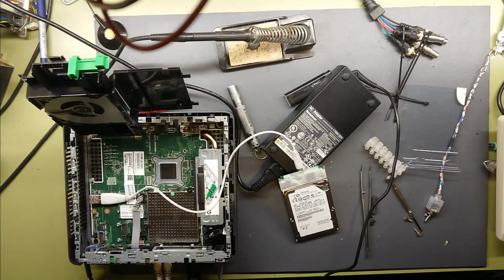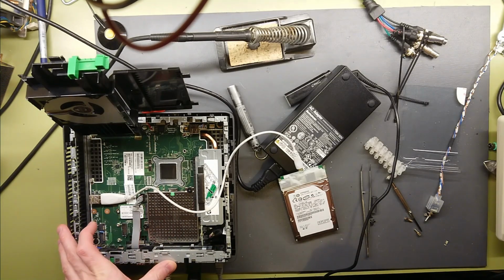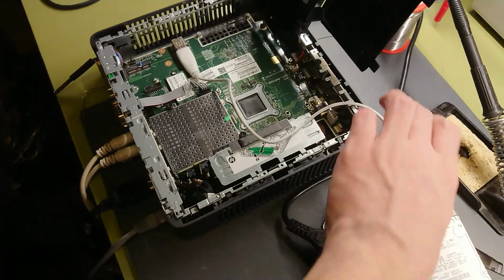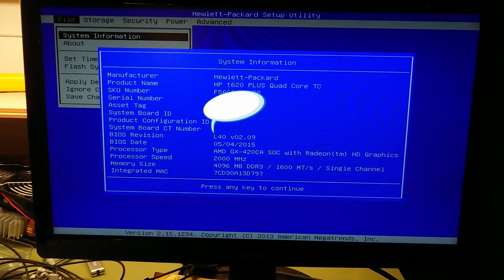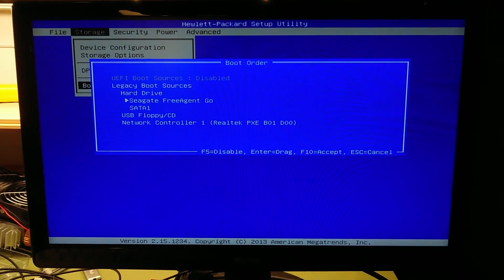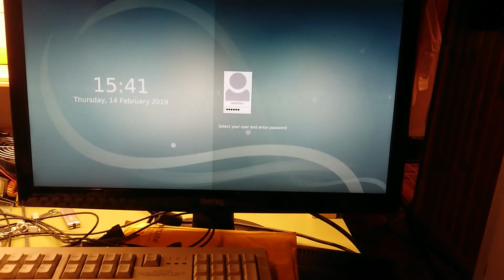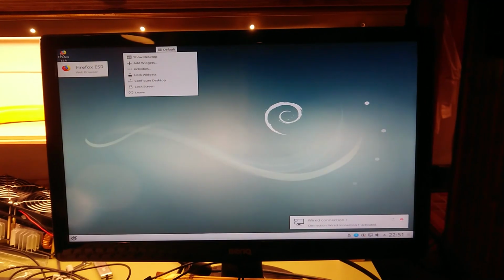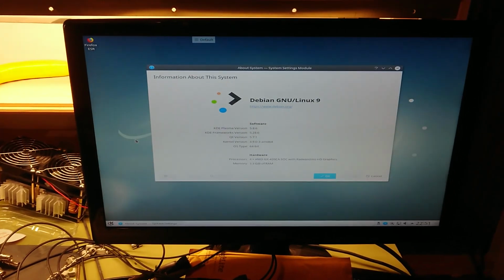HP T620 Thin Client - PSU Hack And Windows PC Modification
The HP T-620 Thin Client is a powerful little machine, that with ease can be hacked into using a random 19VDC PSU and run Windows as any normal PC, easy and cheap PC!

• BTC (0.0001 minimum): 3FtSz4svHxLYw4BNHWetSm65yajUZNb8CY
• ETH (0.05 minimum): 0x911d11766d3ab8efc829eb5f218f3b83dba12efa
• LTC (0.01 minimum): LLbTw63Mks4CmeWmkt2jChJfvrWHheH8T7
• DOGE (no minimum): DMRRa8uRH19tYWZ9GVHijpZYgRTecNVLFo
• SHIB (400 minimum): 0x8c1ed98c6c842467d782d2f865ed6d7adb8dfb4b